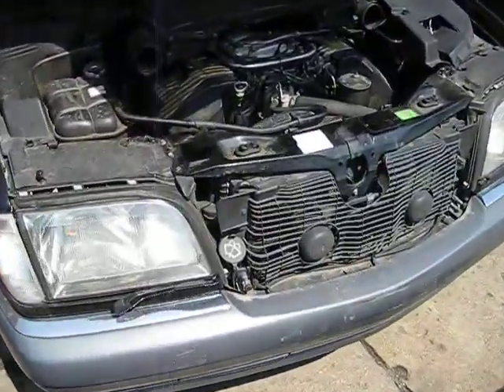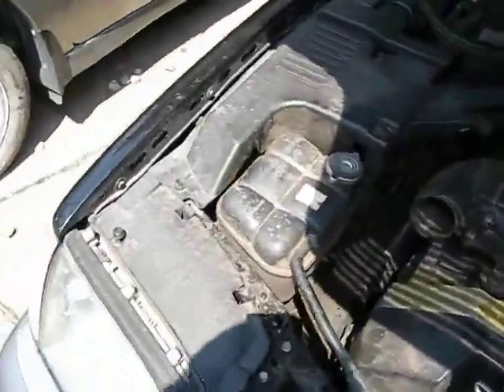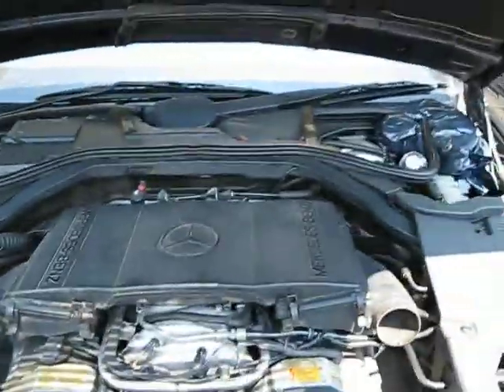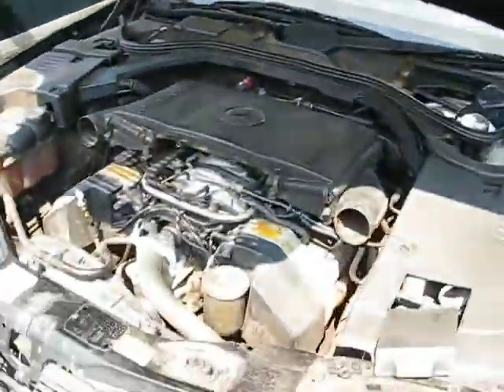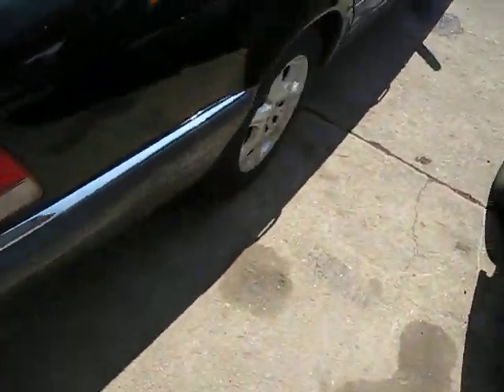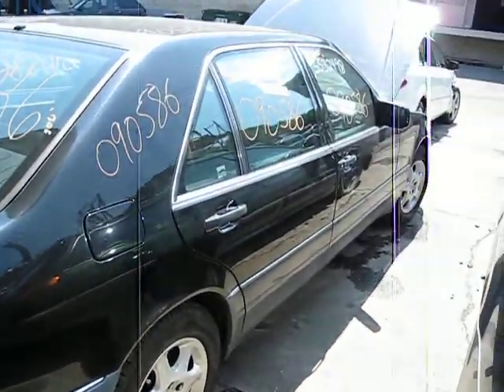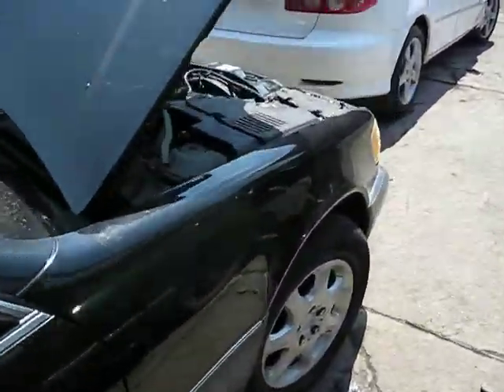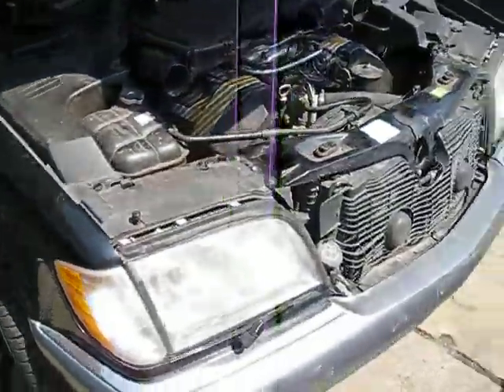Parting out 1995 Mercedes S420 090586